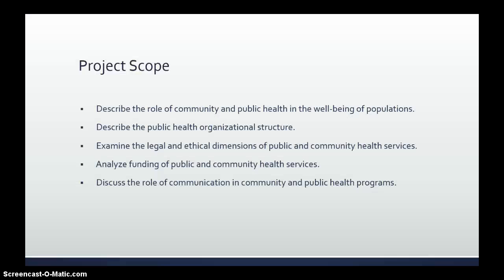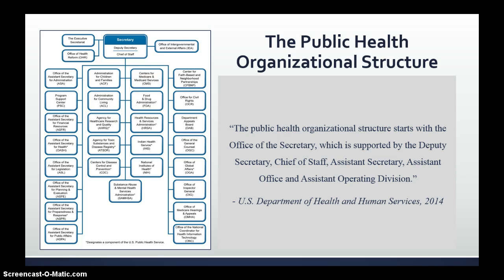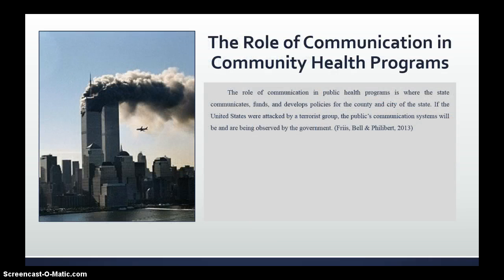Community Responsibilities through Organized Public Health